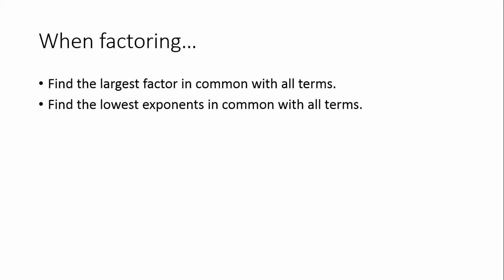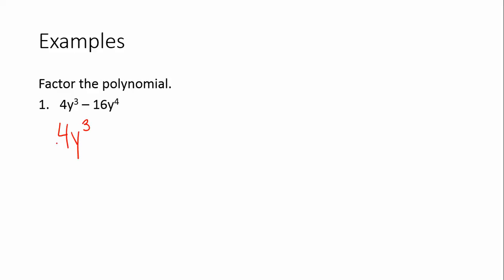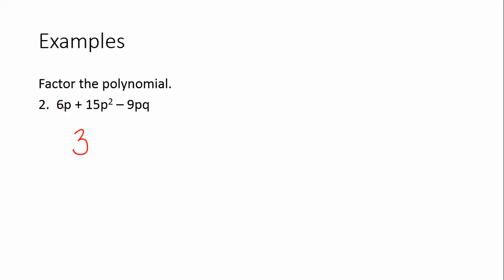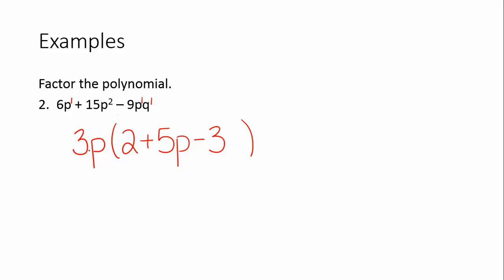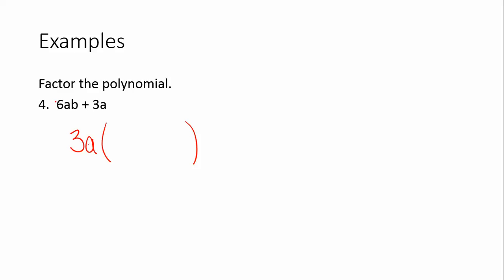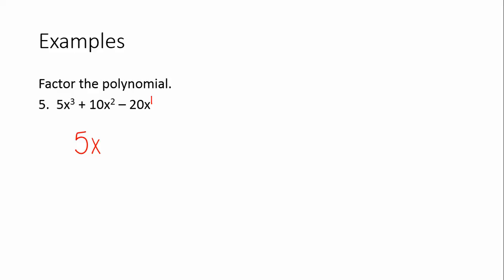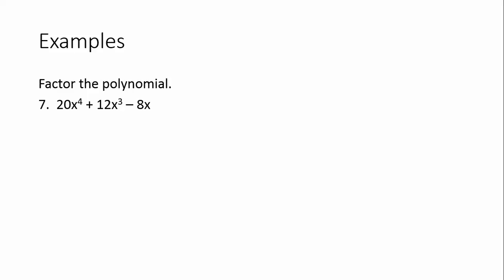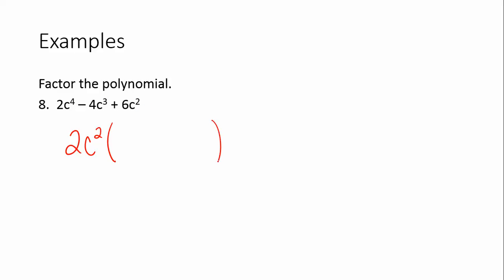8 2 Factoring by GCF